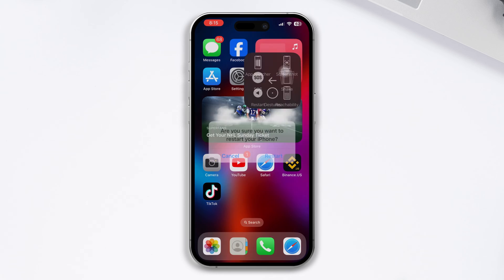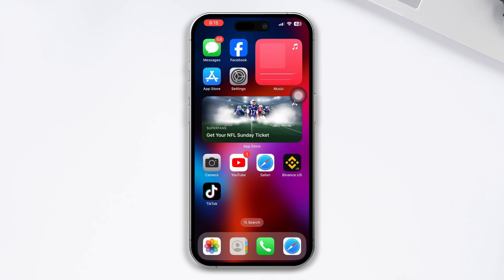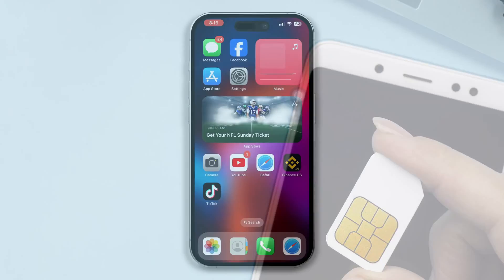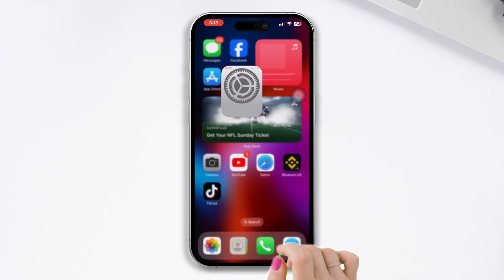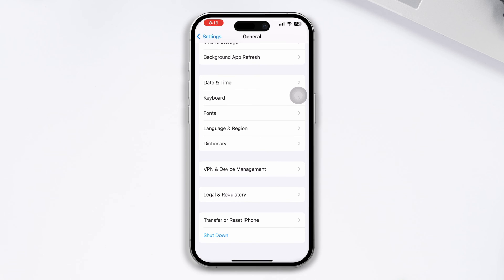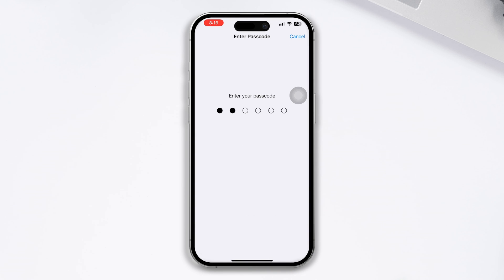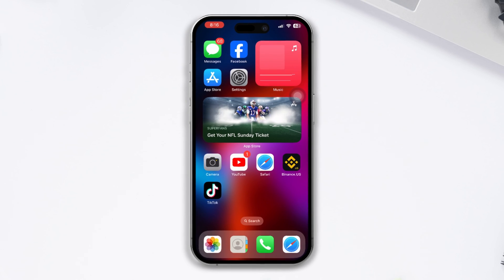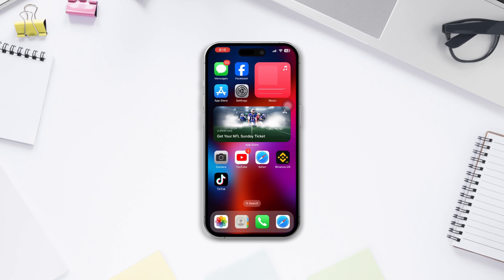How To Fix iPhone Wi-Fi and Cellular Icon Indicator Missing After iOS 17 Update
Are you having trouble with the iPhone Wi-Fi cellular icon indicator missing after the iOS 17 update? If your Wi-Fi icon doesn't show on your iPhone, don't worry; you're not alone who is facing the issue. Many users are facing the same, some ask me Why are my icons disappearing on my iPhone? Why isn't the Wi-Fi symbol showing on my iPhone? Why is the Wi-Fi icon not showing on my iPhone?

Here are the answers in this video! I've shown how to fix the Wi-Fi icon not showing issues and how to fix the Wi-Fi indicator missing after iOS 17. So if your Wi-Fi indicator not showing on your iPhone, watch the video guide carefully. This video will help you to solve the iPhone Wi-Fi icon not showing problem in iOS 17.

00:01- Video intro
00:23- Solution 1: Turn on and off Airplane mode
00:30- Solution 2: Restart your iPhone
00:44- Solution 3: Eject your SIM card and insert it again
01:00- Solution 4: Reset Network settings
01:30- Solution ending